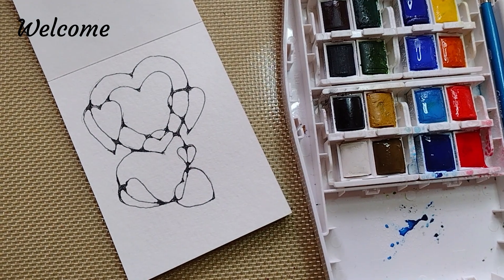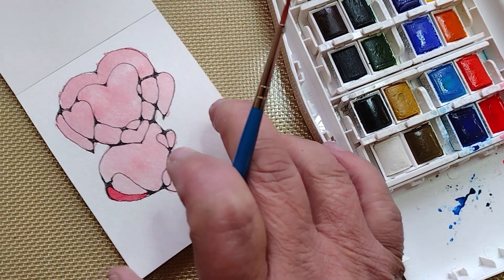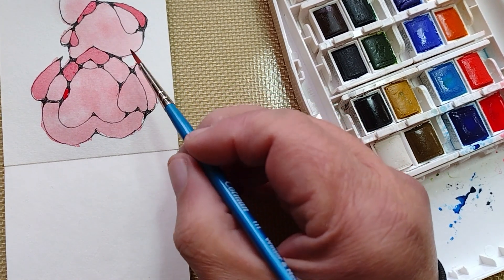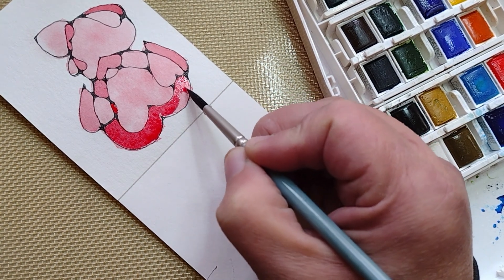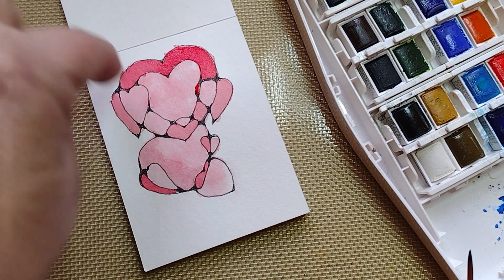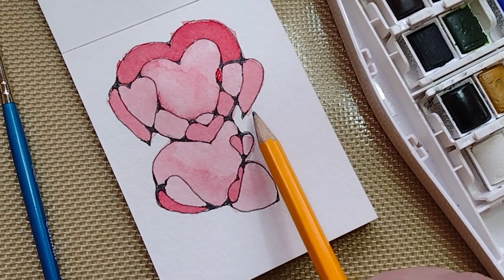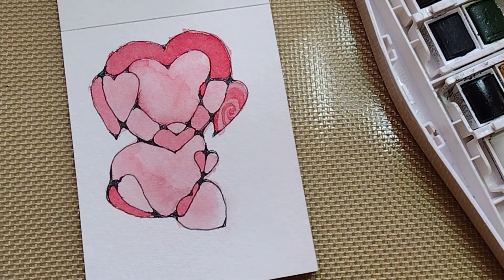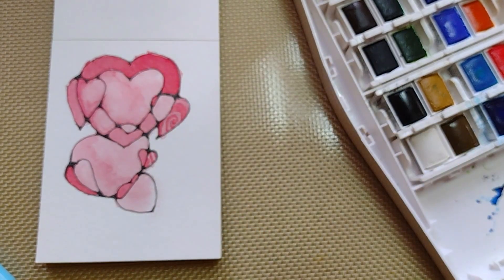Watercolor Negative Space Heart Doodle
Hearts represent emotions, compassion, and openness. Hearts are more than love but mean so much more. I show you how to easily add negative space into your watercolor doodles.  👉 What's next: Adding Details in Your Watercolor Heart Doodle

Supplies used:
- Hahnemuhle Bamboo Mixed Media Pad 3.2"x4.2"
- Winsor & Newton Cotman Watercolor Paint, Plus Set 24 Half Pans, Set of 24
- Tooli-Art Micro Fineliners
- Uni-ball Signo RT1 Retractable Gel Ink Pen, Ultra Micro Point 0.28mm, Rubber Grip, Black Ink, UMN-155-28, Value Set of 5
- Creative Mark Artist Paint Brush Set - Mimik Synthethic Squirrel Short Handle Paint Brushes - Assorted Sizes - Try Me Pack - 5 Pieces

I draw inspiration from various artists such as Beardsley, Escher, Geiger, and more. I love patterns in nature and Greek and Oriental textiles and am influenced by art from various cultures and time periods (especially art deco and art nouveau).

Doodling as a  form of art therapy:
You can use doodles as a way to destress and unwind, It lowers your blood pressure. While relaxing , doodling also exercises and improves your mental sharpness. I use doodling as art therapy from a stroke I suffered in the latter part of 2022.

I hope you enjoyed the video and got inspired today.

Thanks, George